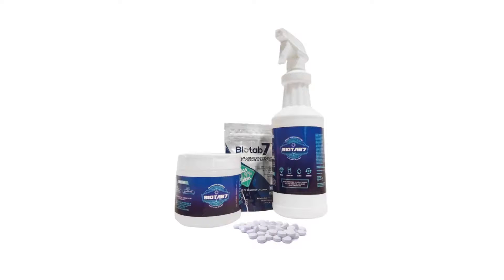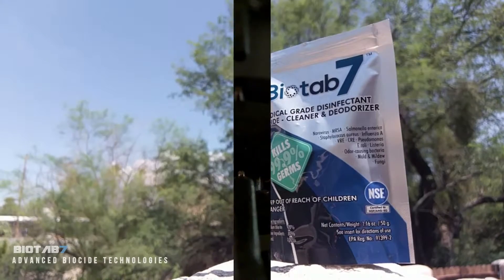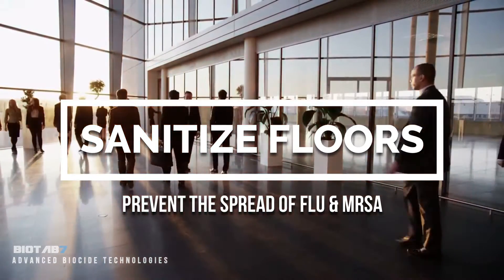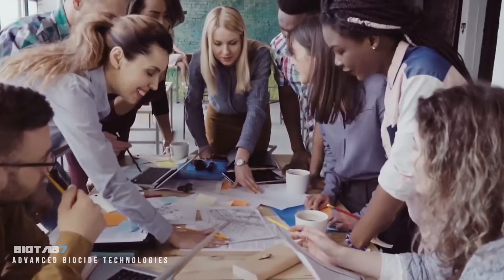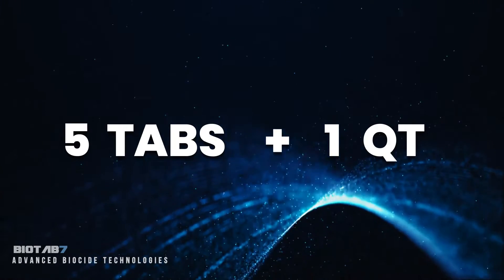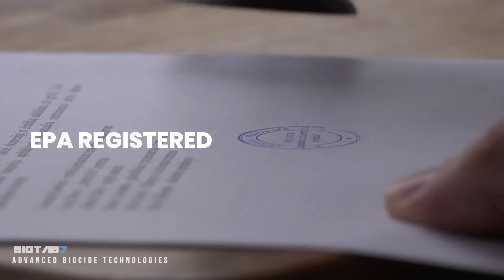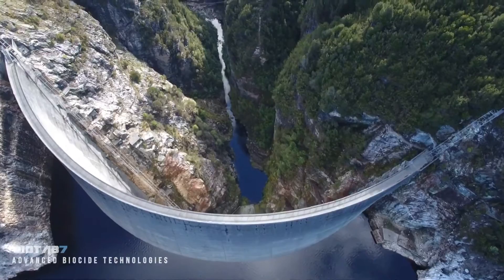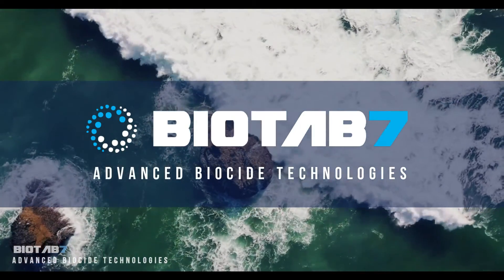How To Use Biotab7 Super Easy Disinfectant, Sterilizer, Deodorizer, Purifer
Biotab7 is a revolutionary biocide that utilizes the latest advancements in chemistry.The result?  A truly versatile chemical that is 18 products in 1.